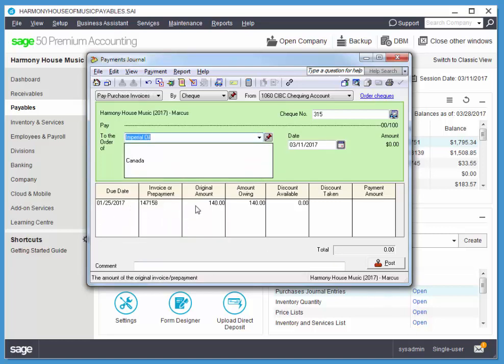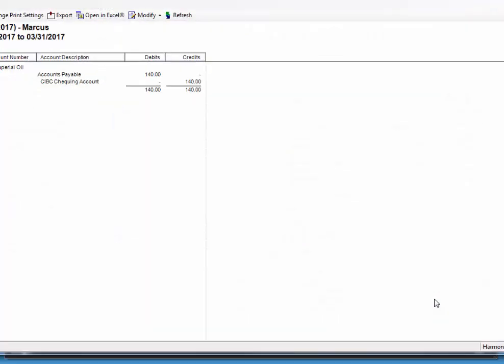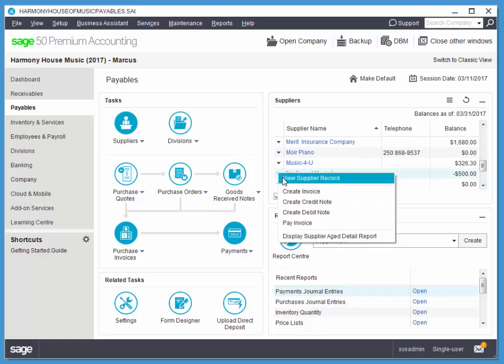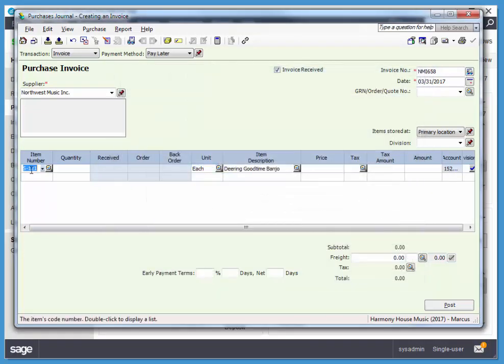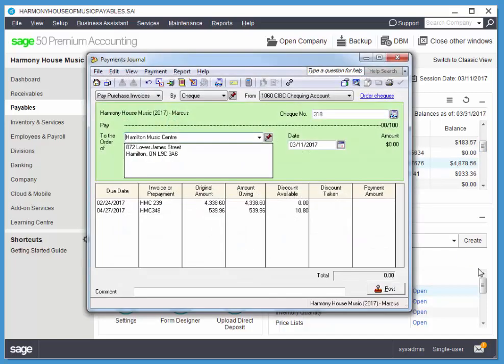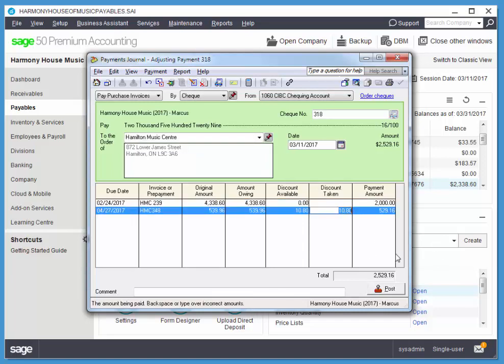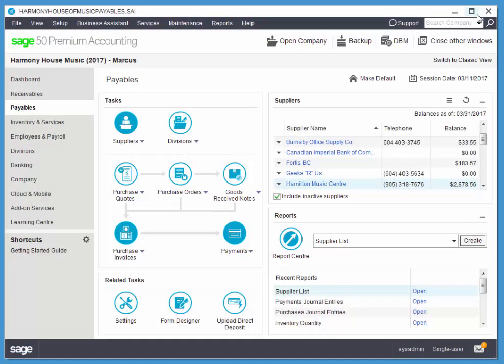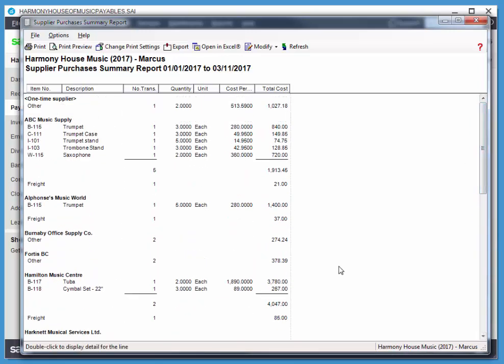Sage50 - Payments, Prepayments, Adjusting Payments and Payables Reports